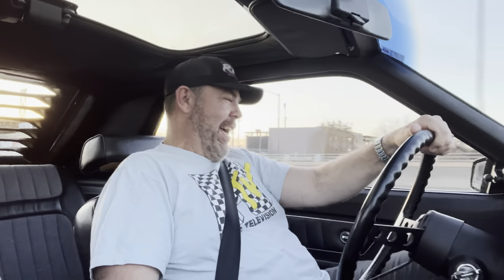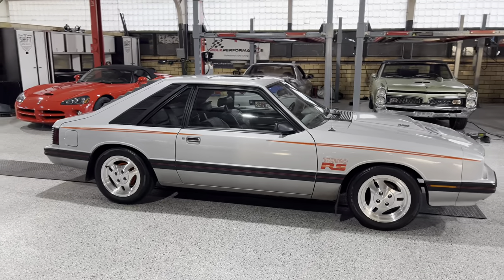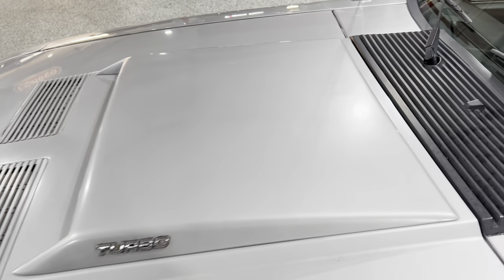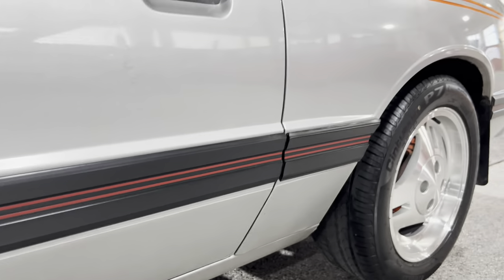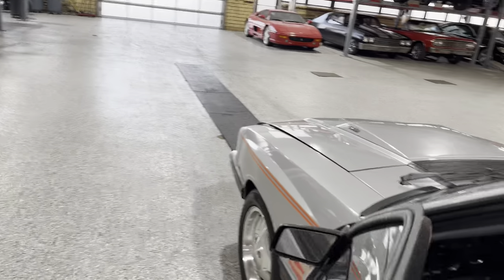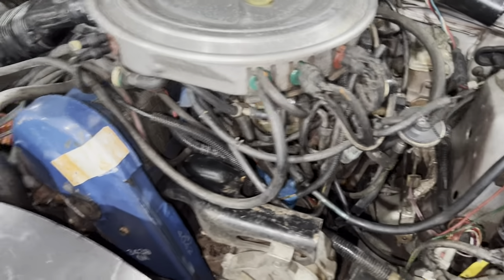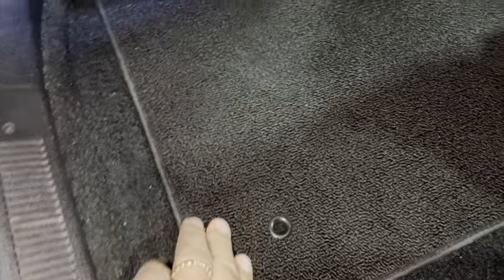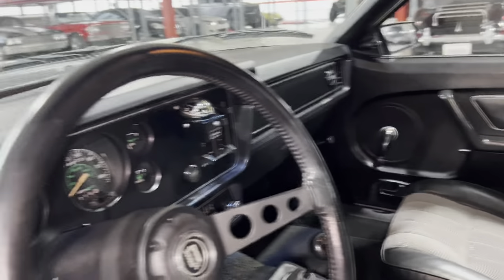1979 Mercury Capri RS Turbo 60k survivor for sale. Fox body.